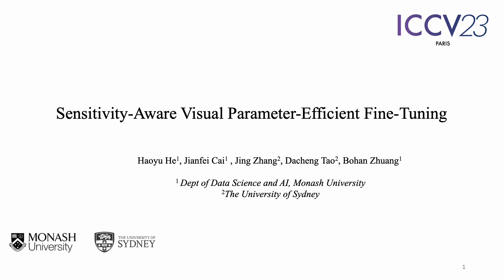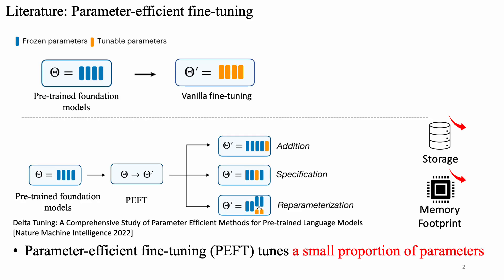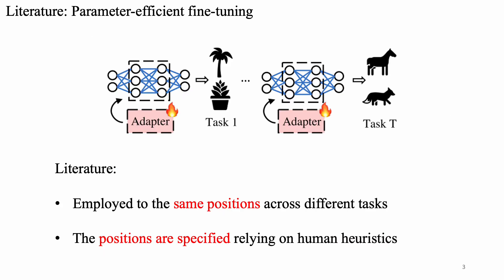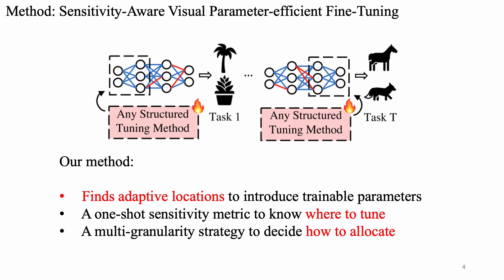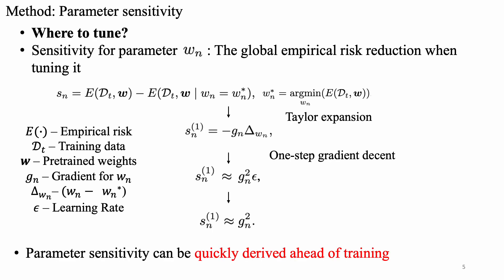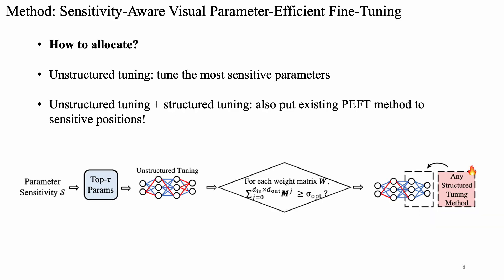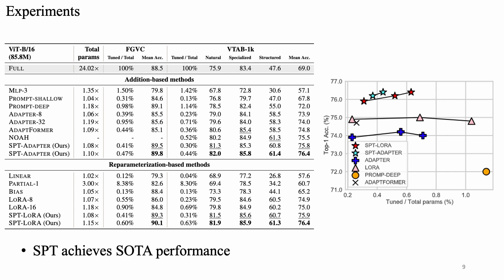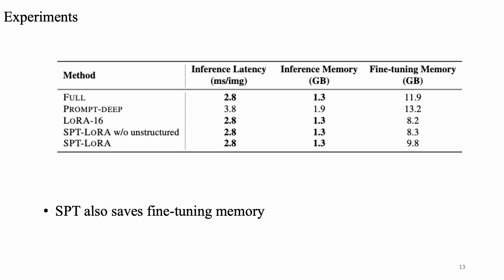Sensitivity-Aware Visual Parameter-Efficient Fine-Tuning